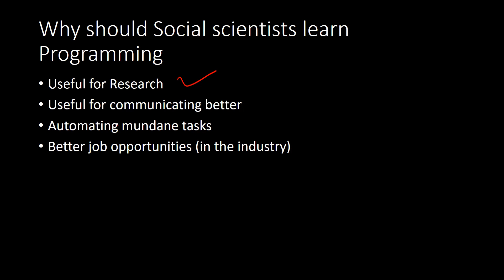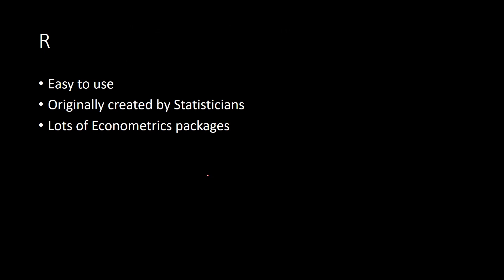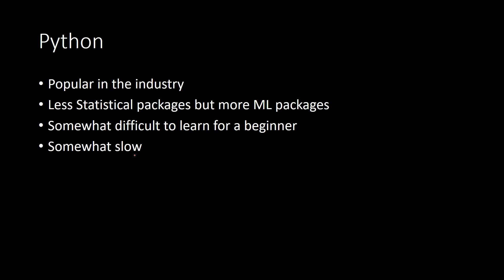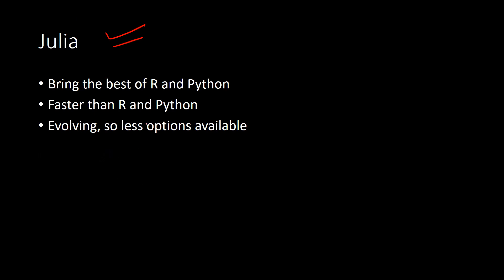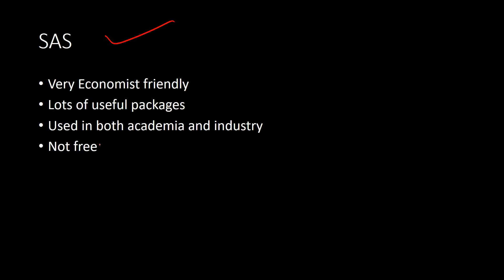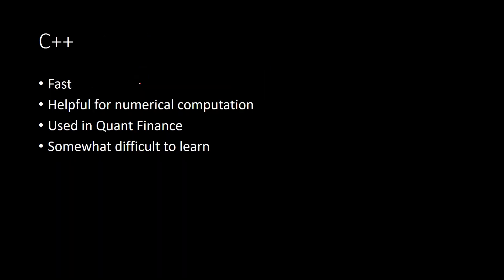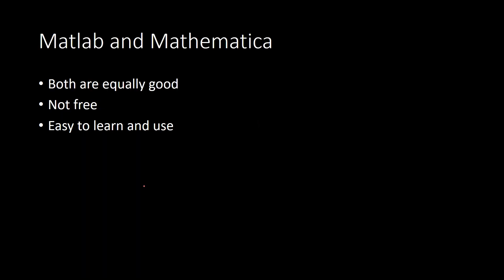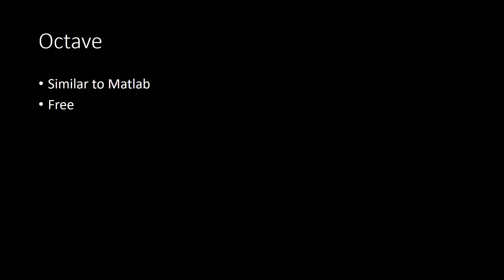Tools for Statistical Research (Empirical research, SAS, SPSS, Stata, Eview)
It is commonly perceived that programming languages are meant only for Scientist and Engineers. But that has changed over the years. In the modern times everyone should learn some programming and social scientist are no exceptions. In this video we discuss about which programming language is best suited for Social Scientists.